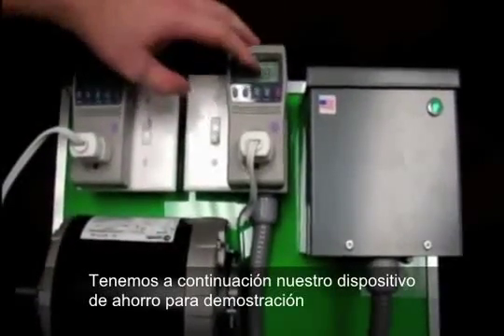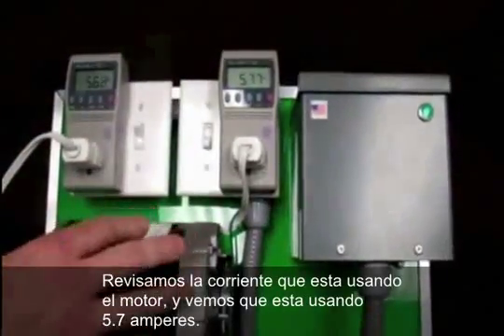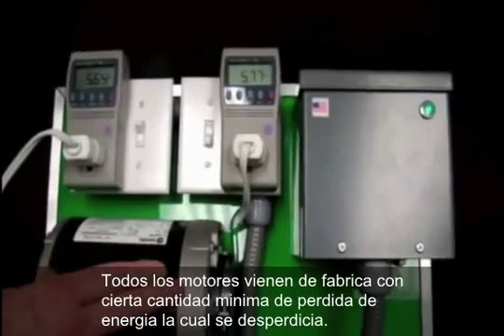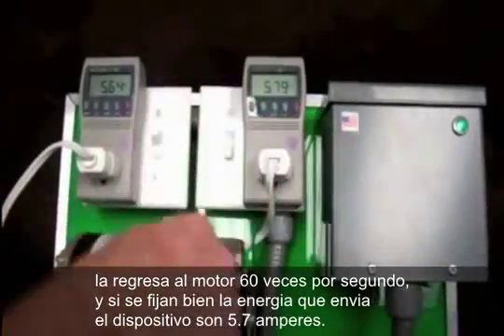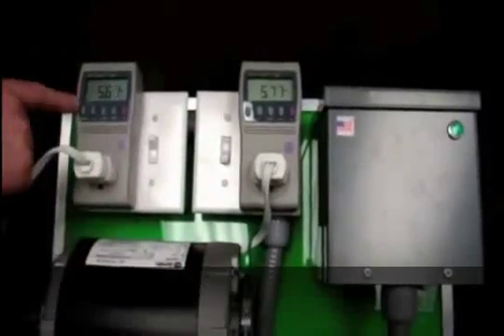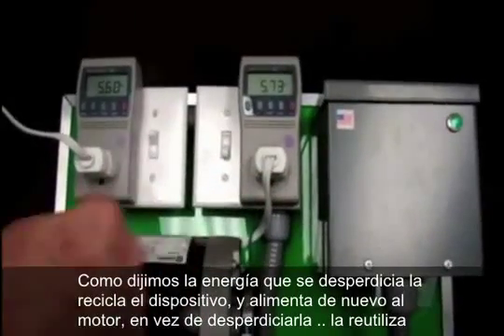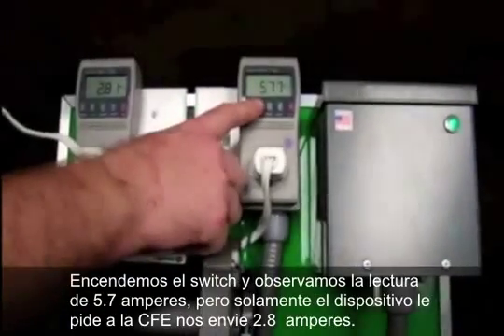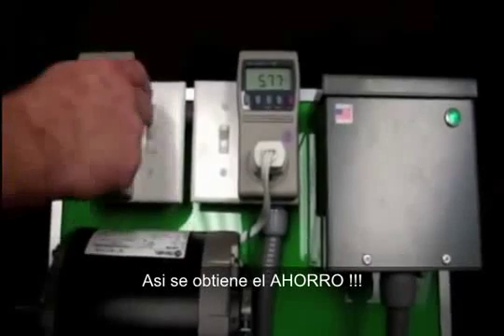Vídeo Green Power México Ahorro En Recibo de CFE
Como vivimos en una area de clima extremo en cuanto a calor y frio siempre tratamos de ahorrar unos pesos en el recibo de luz, los cuales no son nada bajos en tiempo de frio por el uso de calentadores o en tiempo de calor por el uso de aires acondicionados necesarios para la comodidad que requerimos en nuestros hogares para nuestra familia.

Estamos promocionando el equipo estabilizador ahorrador de energia electrica que solo en europa se estaba usando ahora ya en México importado desde EU, avalado por la (NOM 003 SCFI 2000 ) Norma Oficial Mexicana y SECOFI

Las multinacionales como Homedepot venden solo los de muy baja capacidad tienes que comprarles unos 8 equipos para poder igualar la potencia de ahorro del equipo mas pequeño de nuestro GreenPower.

Les anexo presentaciones y especificaciones del nuevo equipo ahorrador-estabilizador de energia electrica, que permite bajarle en un 20% en el consumo de una casa residencial y tambien hay equipo para uso industrial, ya instalados en hospitales en Cd Valles en breve les estaré enviando las certificaciones donde los usuarios avalan el ahorro de energia electrica eso se traduce en Dinero ahorrado, el equipo cumple con las Normas Mexicanas y de EU el equipo es importado con calidad garantizado de fabrica por 15 años, es un equipo facil de instalar (instalacion solo de personal especializado para la validacion de garantias)

Para casas habitacion 2 recamaras dos aires acondicionados horno microhondas refrigerador lavadora
Residencias 4 habitaciones 4 ahires acond horno microhondas refrigerador lavadora
uso industrial hospitales tiendas de autoservicio torillerias lavanderias maquilas de mediana produccion
Interesados estamos para servirles les anexo especificaciones y reseñas del equipo !!!
Si requieren facturación se agregar el iva al costo mencionado, la instalación puede ser por su cuenta solo por personal especializado e imagenes de confirmacion de instalacion para validacion o en su caso la instación puede ser por nuestra parte que seria un costo extra, para envíos fuera de la zona conurbada de Tampico-Madero-Altamira, Valles se agregaria consto de envío por paqueteria.

con gusto les envío mas informacion